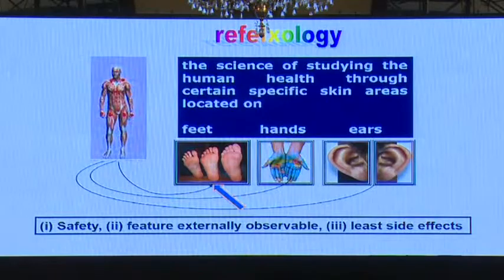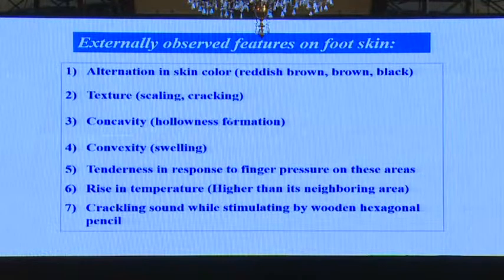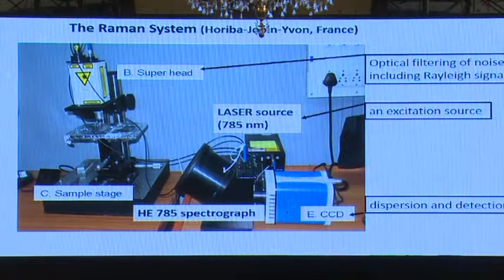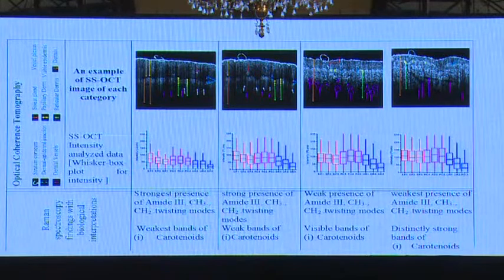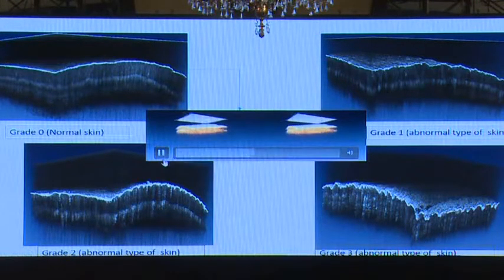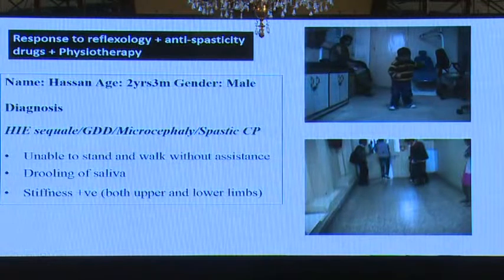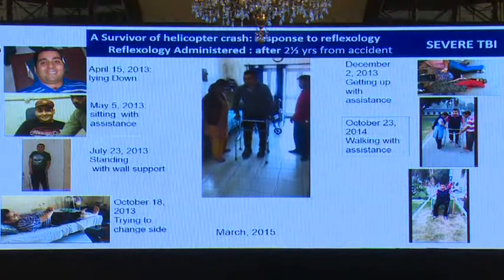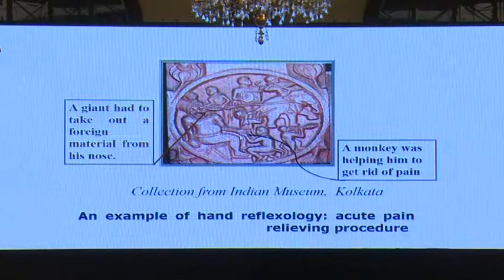Dr. Mrs Krishna Dallal presenting paper on Reflexology at the Medical Symposium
Dr. Mrs Krishna Dalal presenting paper on Reflexology at the Medical Symposium organized by Bishwa Bandhan Foundation India for Cerebral Palsy.